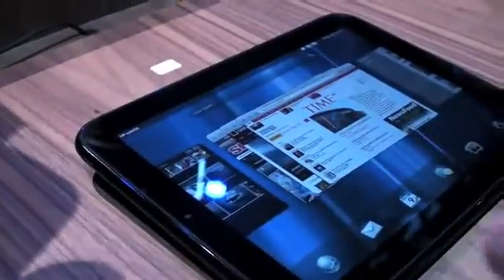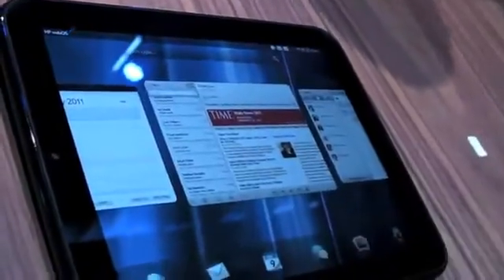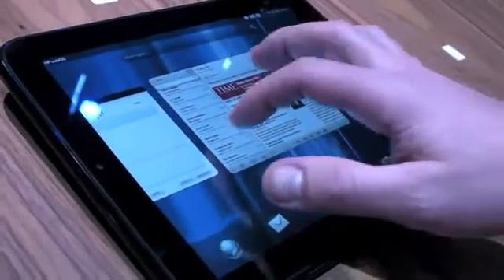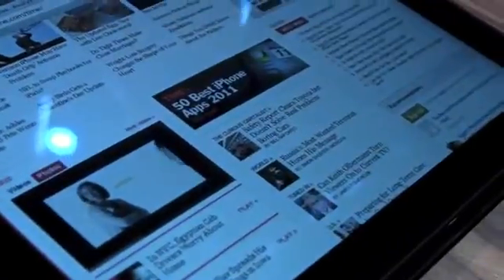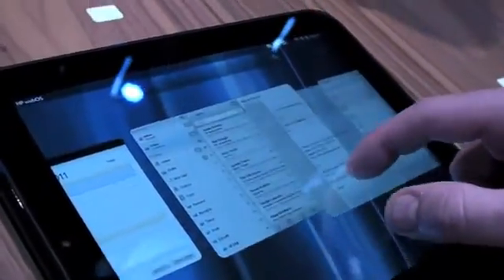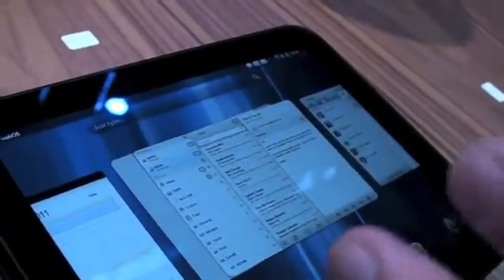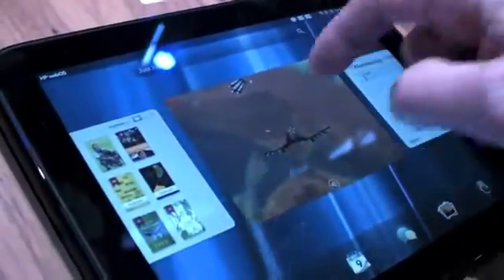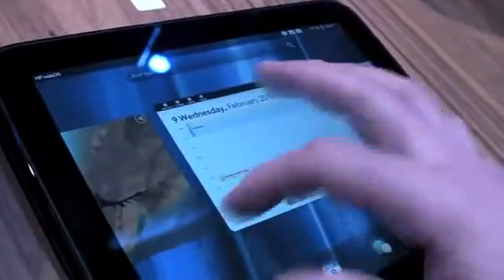HP TouchPad Hands on